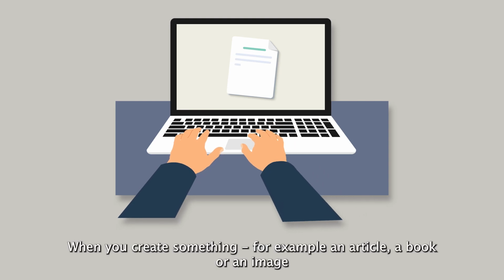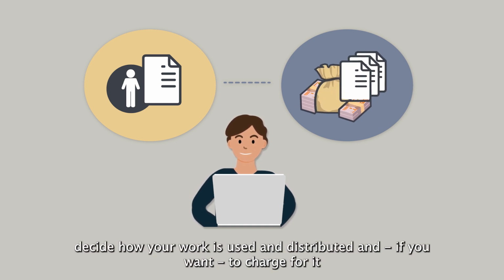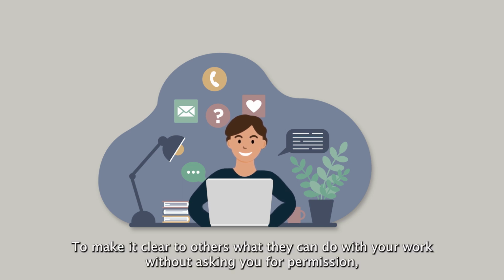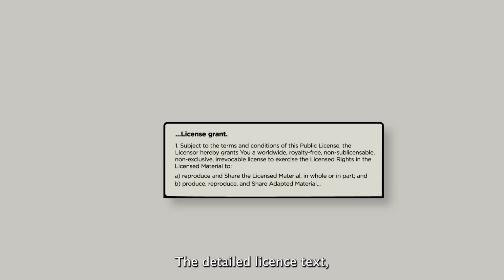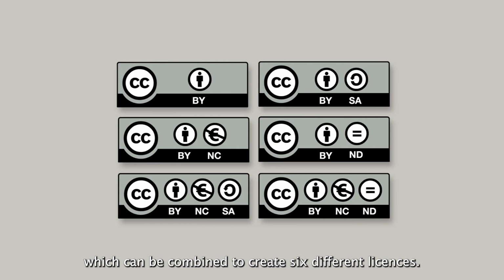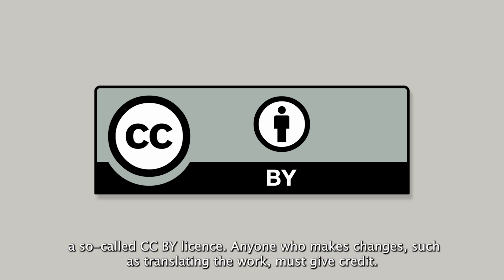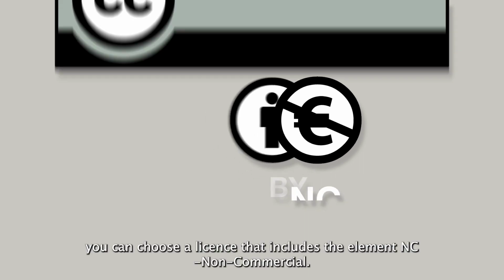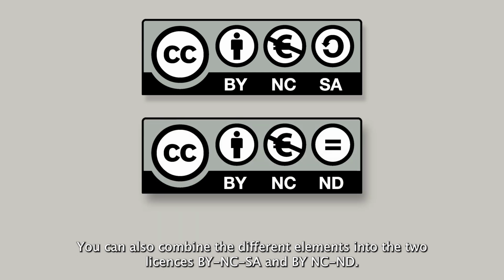Creative Commons licences - A guide for researchers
This video is part of the open online course Creative Commons licences in scholarly publishing: